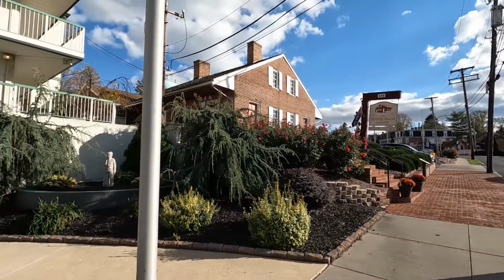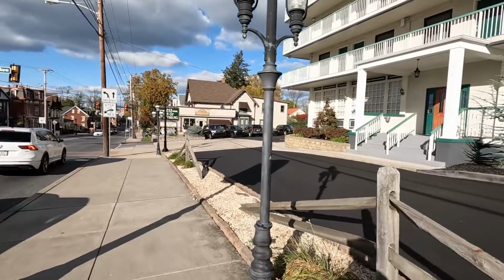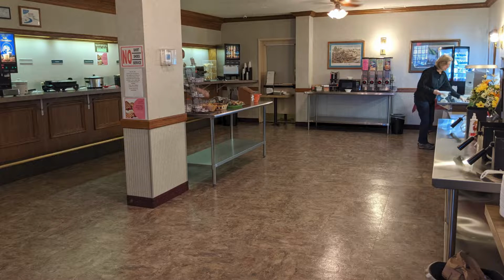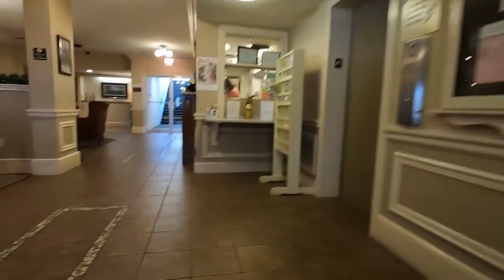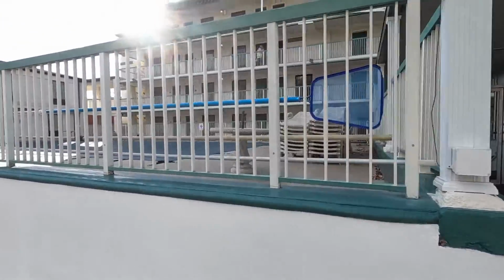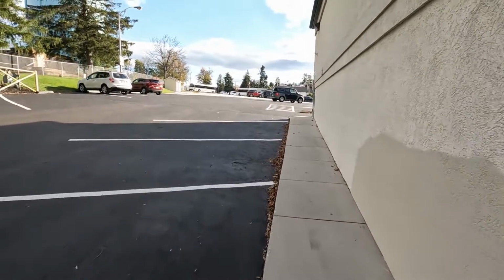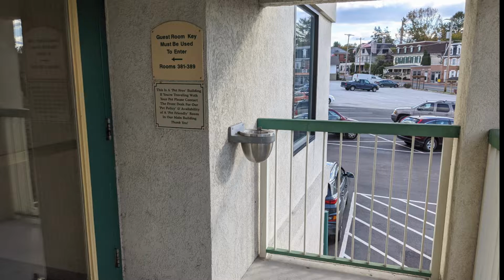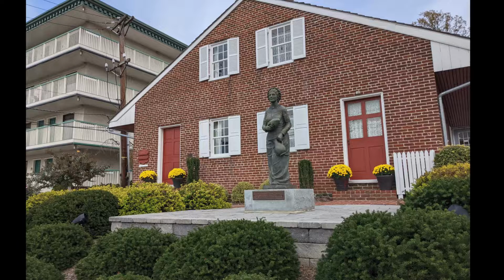1863 Inn of Gettysburg: Gettysburg, PA Ground and Building Tour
Looking for a hotel in Gettysburg?  Do you want one walking distance to everything in town?  Then you are looking in the right place.  The 1863 Inn of Gettysburg has that in spades, but if you are like me you like to have a look around before picking the hotel you stay at.

That is where I come in.  This is just a quick video I made of the grounds as well as the main lobby and breakfast area for the 1863 Inn of Gettysburg.  Hopefully, this helps you make up your mind if this is where you would like to stay.

I have also stayed in two different rooms here, so if you would like to check those out they can be found here:

Did you find this helpful?  There's lots of ways you can help keep the reviews coming.  If you are doing some shopping or maybe you like the call to action pop-ups I used in this video, or just buying me a coffee,  all that an more can be found here;